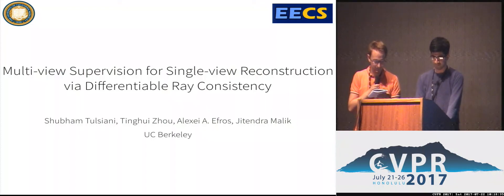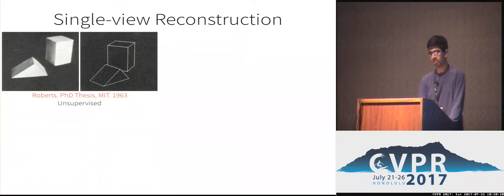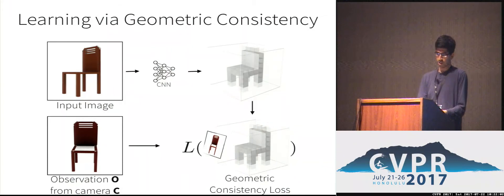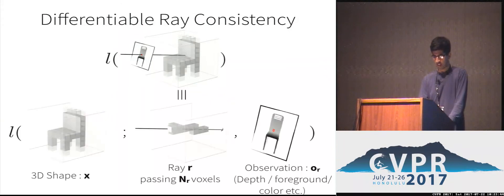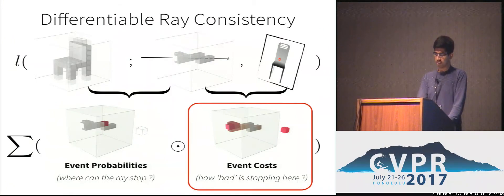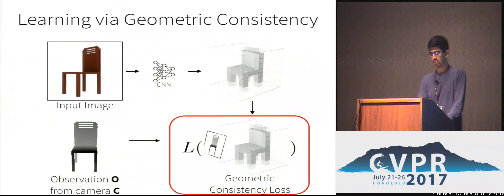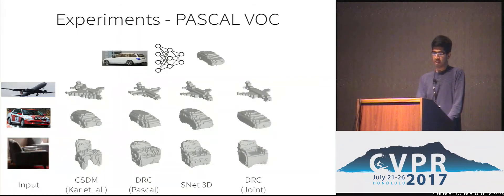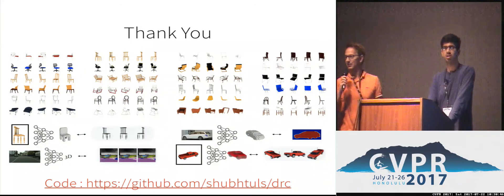Multi-View Supervision for Single-View Reconstruction via Differentiable Ray Consistency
Shubham Tulsiani, Tinghui Zhou, Alexei A. Efros, Jitendra Malik
We study the notion of consistency between a 3D shape and a 2D observation and propose a differentiable formulation which allows computing gradients of the 3D shape given an observation from an arbitrary view. We do so by reformulating view consistency using a differentiable ray consistency (DRC) term. We show that this formulation can be incorporated in a learning framework to leverage different types of multi-view observations e.g. foreground masks, depth, color images, semantics etc. as supervision for learning single-view 3D prediction. We present empirical analysis of our technique in a controlled setting. We also show that this approach allows us to improve over existing techniques for single-view reconstruction of objects from the PASCAL VOC dataset.